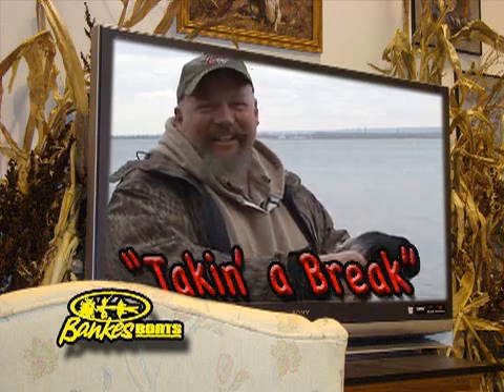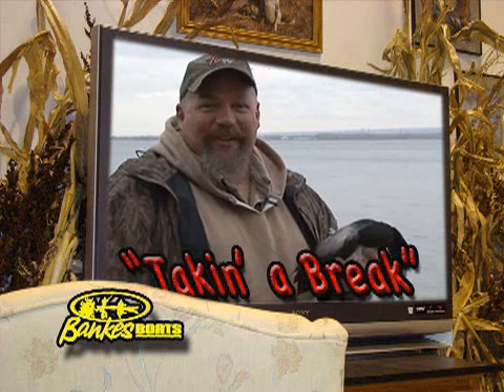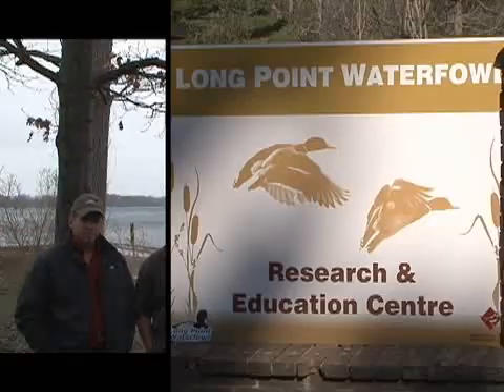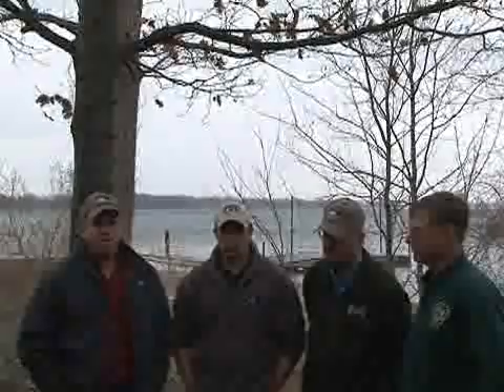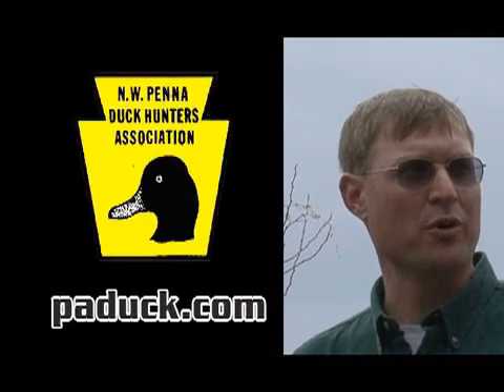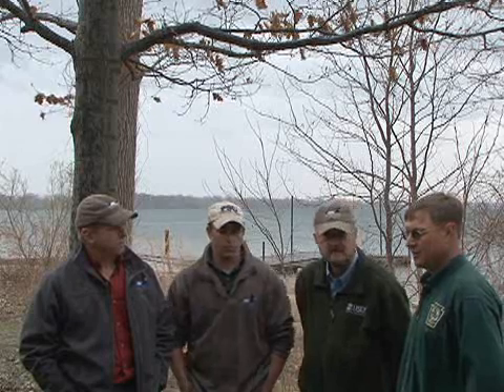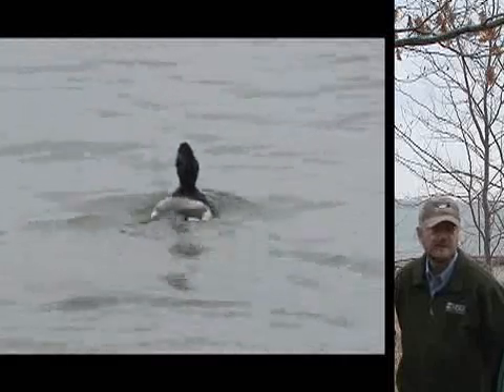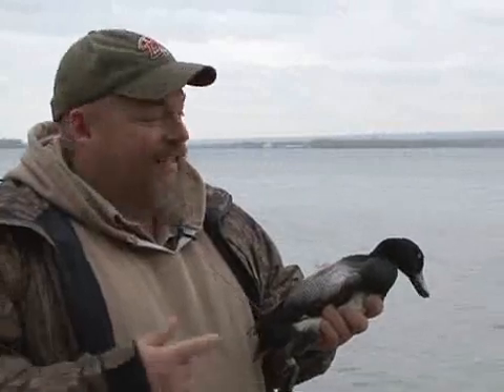Long Point Waterfowl... Scaup Transmitter Study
Blue Bill Transmitters installed by the USGS and The Pennsylvania DNC at Erie PA on Lake Erie.